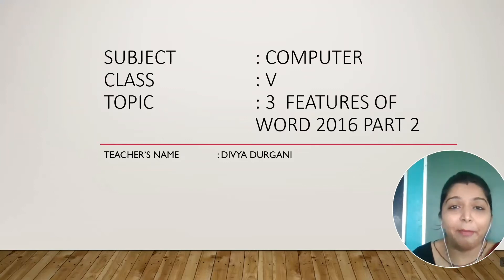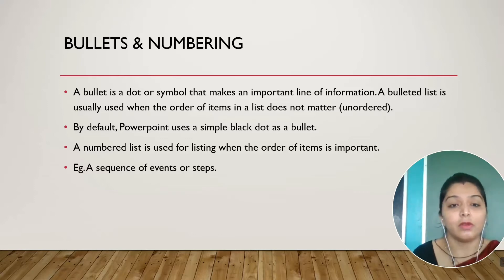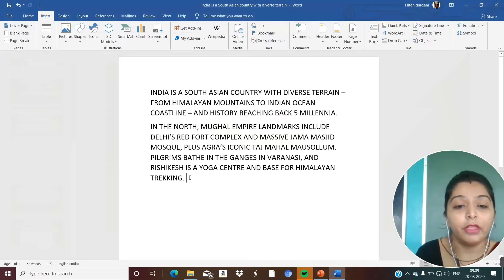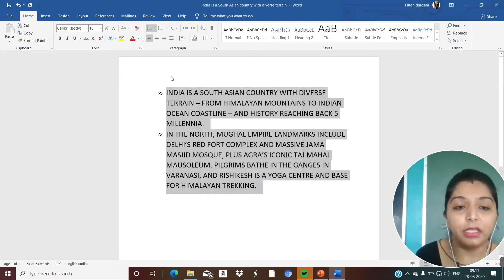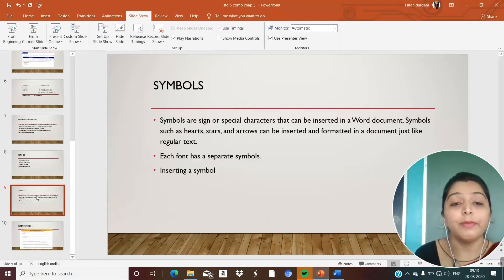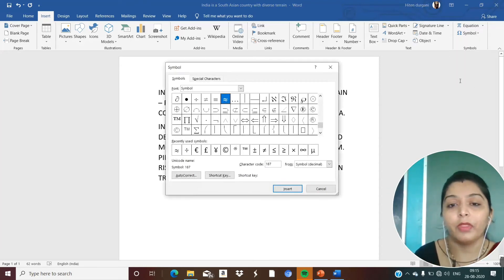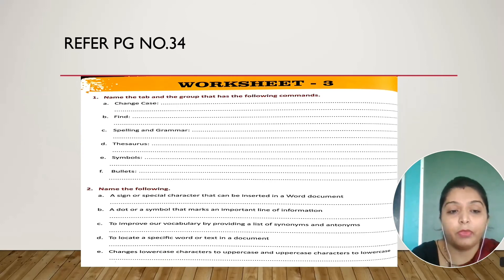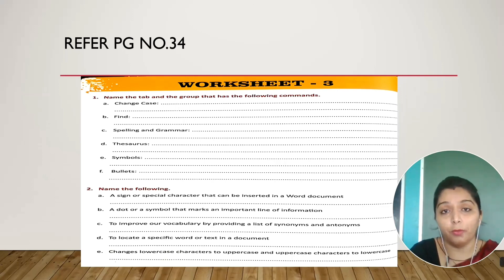STD : 5 // Computer // Chapter : 3 (Part 2)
Teacher : Divya Durgani